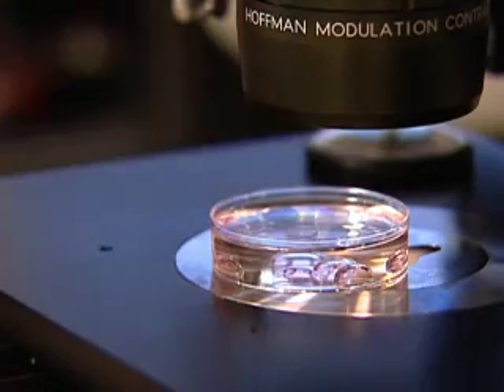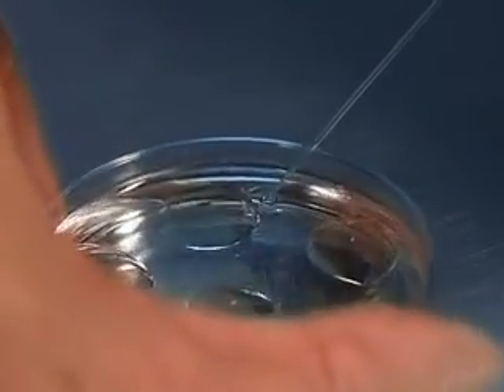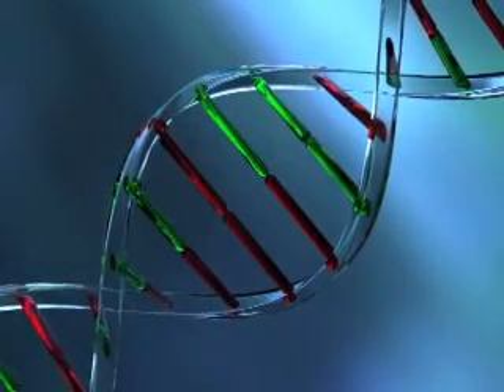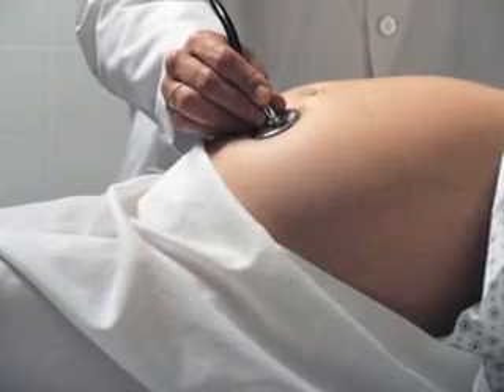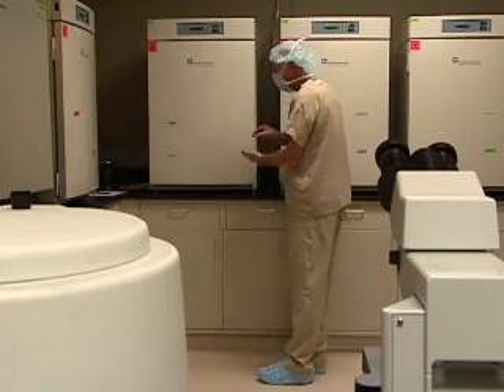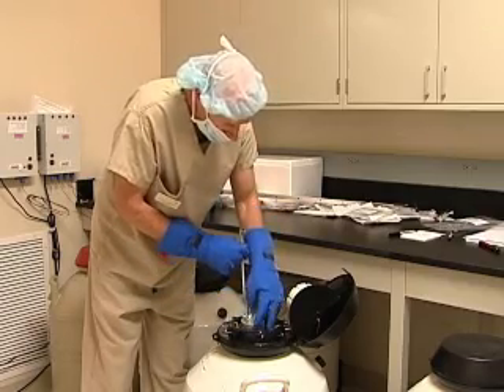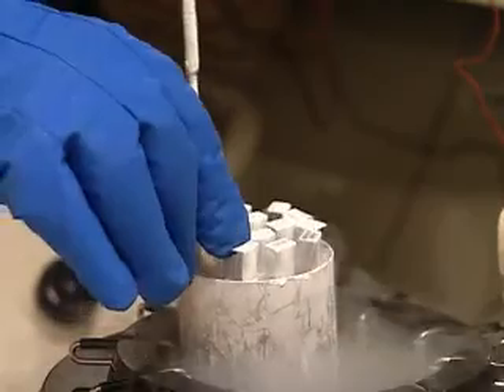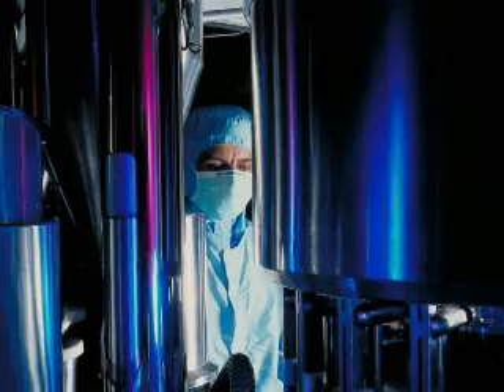IVF & Preimplantation Genetic Diagnosis (PGD)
Preimplantation Genetic Diagnosis (PGD) coupled with IVF is a useful tool to improve success rates, reduce the risk of recurrent miscarriage and reduce the risk inherited genetic disorders such as cystic fibrosis, sickle cell disease or muscular dystrophy. Working together with the geneticists at Reprogenetics the specialists at GRS can help you determine if this treatment is right for you.

Georgia Reproductive Specialists provides the latest in assisted reproductive technologies such as in vitro fertilization (IVF), ICSI, preimplantation genetic diagnosis (PGD)blastocyst transfer, egg donation, embryo cryopreservation, ovulation induction and insemination to couples with infertility problems due to endometriosis, polycystic ovary syndrome (PCOS), male factor, fallopian tube obstruction, uterine fibroids and age related issues.

GRS offers convenienently located offices in Alpharetta, Northside and Decatur. call or simply attend a free educational seminar "IVF AFTER HOURS" held monthly at our Northside office.

Georgia Reproductive Specialists, Atlanta
Medical Director: Mark Perloe, M.D.